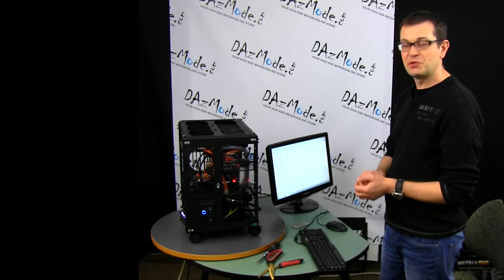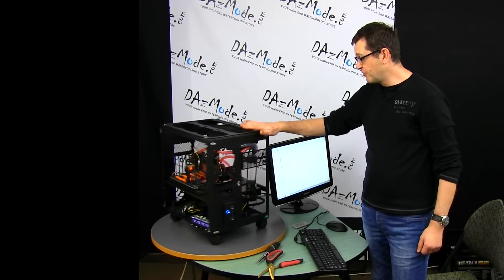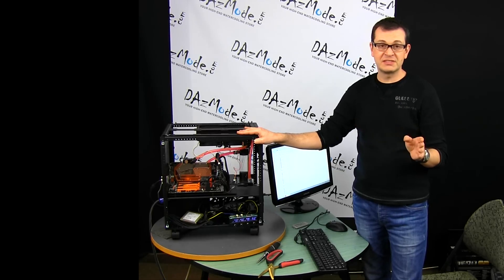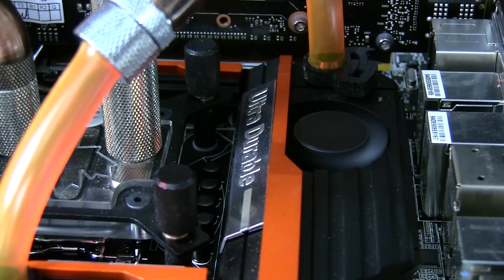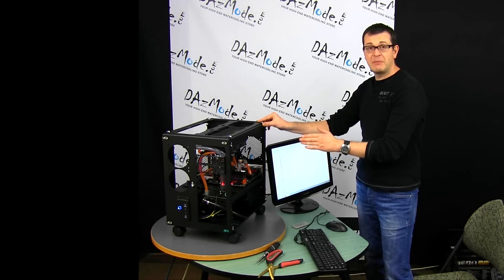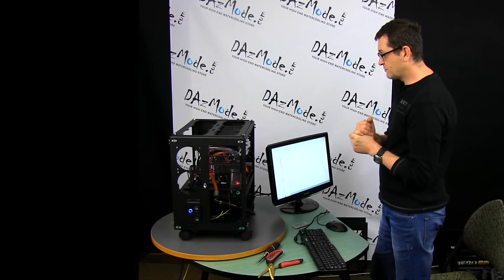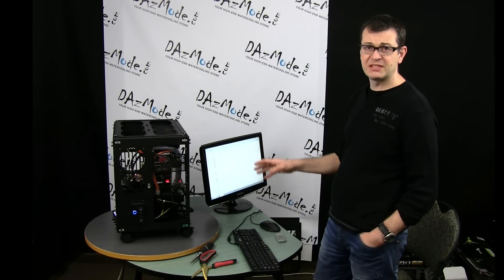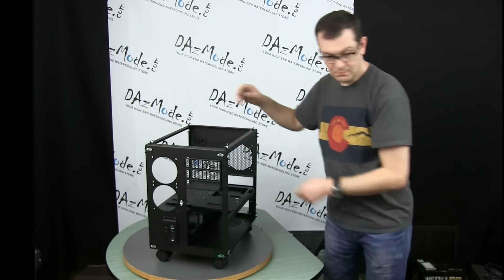My Fastest Watercooling Build Ever - DazLab Reloaded EP2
My fastest water cooling build to date! Full install in 2 hours to get ready system for creating stock and overclocking profiles.
After 3 years break DazMode is back to watercooling testing!

Permission granted by Getty Music for using following score tracks:
Grand Larceny
Power Frenzy